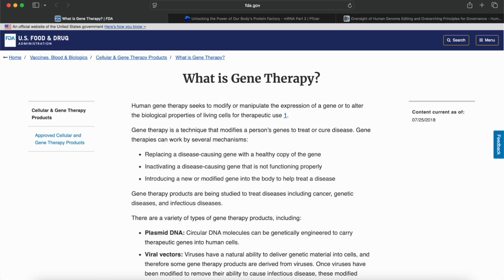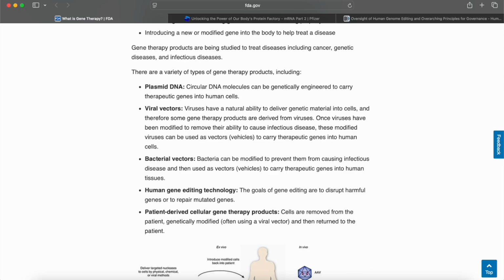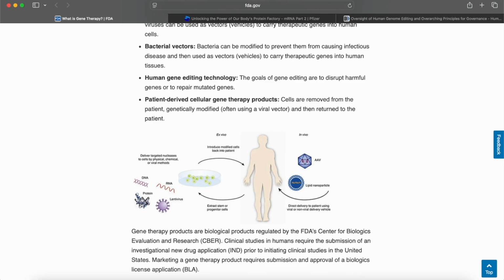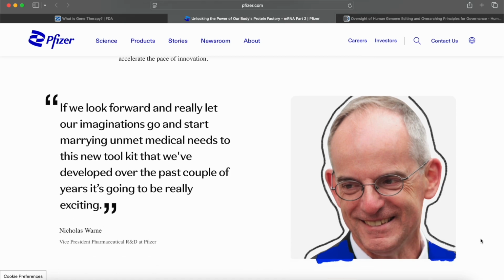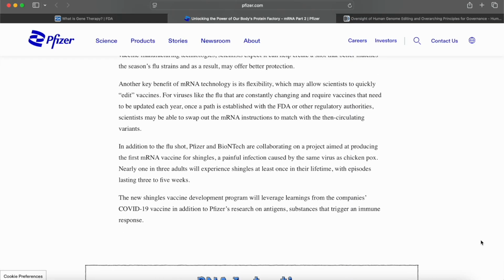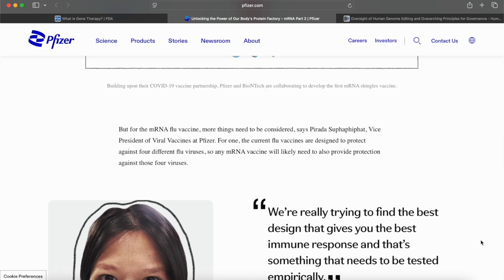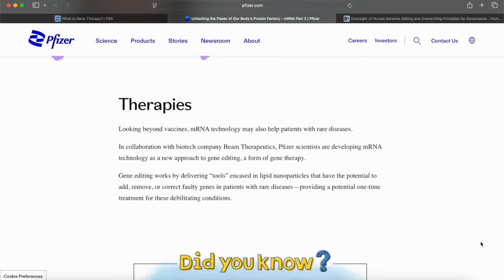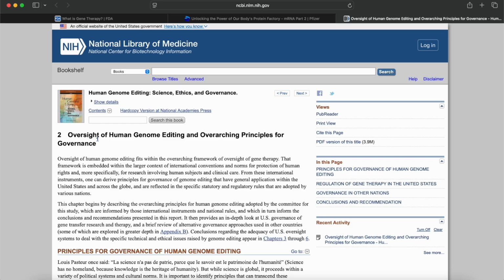EPISODE 122 - mRNA Vaccines